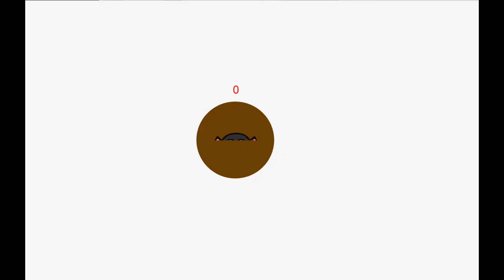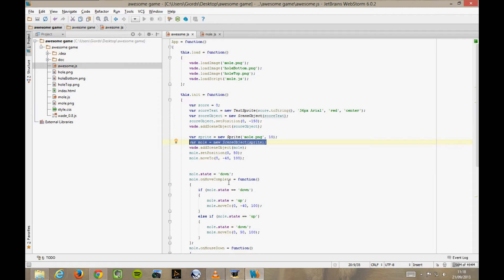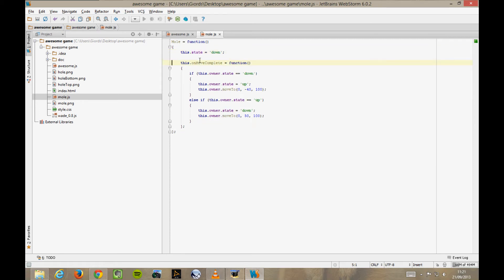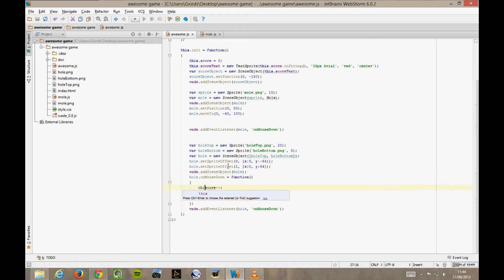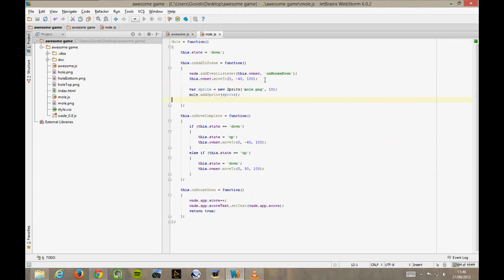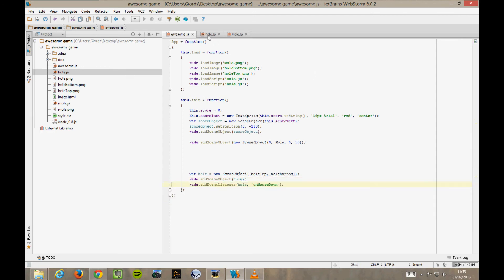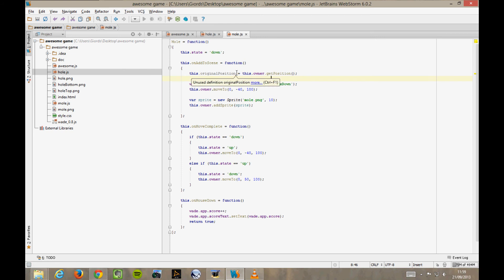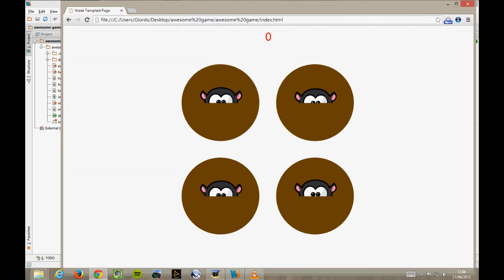Making HTML5 games with WADE - part 2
In the second tutorial of this series, you'll learn how to use Behaviors to define what your game objects are supposed to do, and how they react to events.

You can download all the assets used in this video tutorial